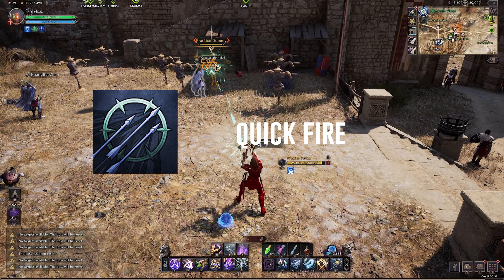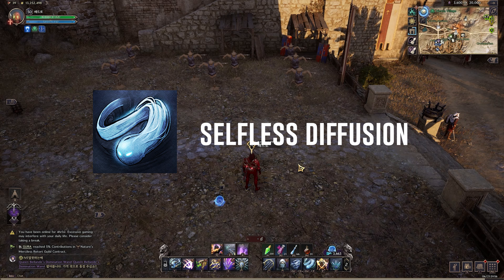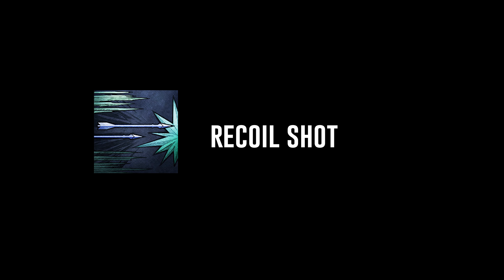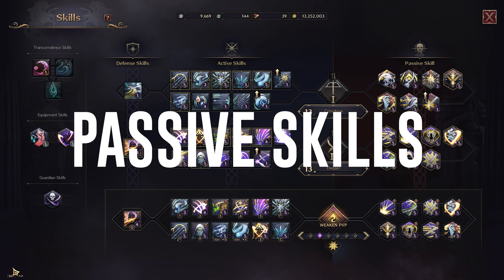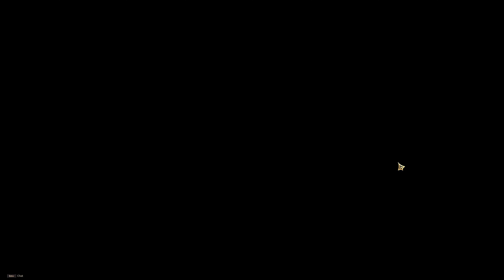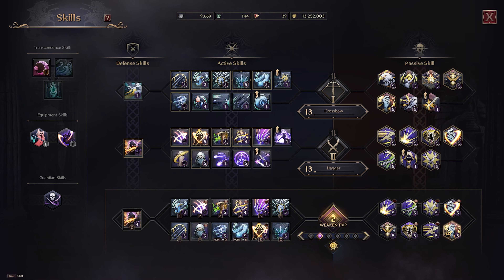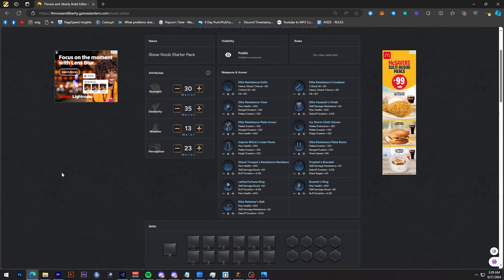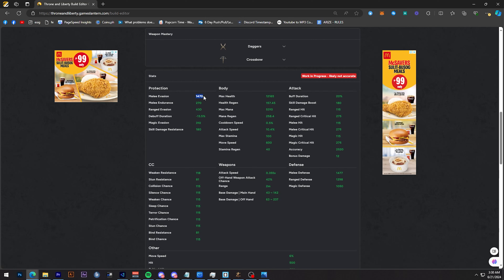Throne and Liberty | Xbow/Dagger Class Guide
Hey guys, it's J0EI and this is my first Throne and Liberty class guide for Xbow/Dagger

This guide aims to inform you the basics of how Crossbow functions. Starting with the active skills and how they work, how these skills are applied in combat and the different interactions these abilities have with each other.

I hope you can find this guide to be helpful as someone who is coming into Throne and Liberty with absolutely no idea what class to pick.

I apologize if I omitted any information regarding advanced skill functionalities, I'm saving those for an advanced guide in the future.

But for now, Global release is coming in a few months! We're all excited to see you there!

Timestamps

0:08 Active Skills
4:48 Passive Skills
8:27 Basic Rotation
9:53 Early game build
12:04 Smallscale clips